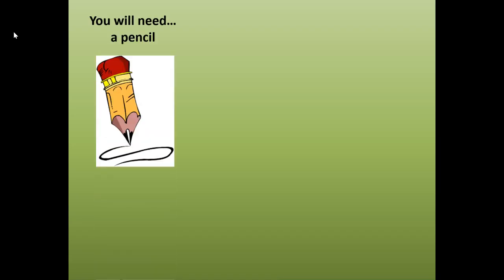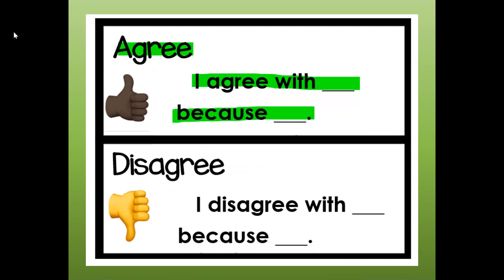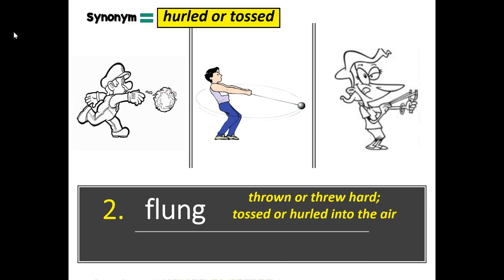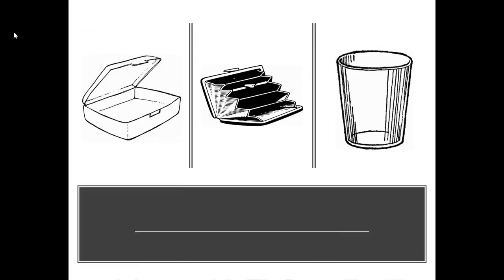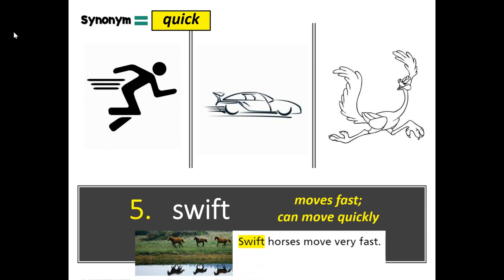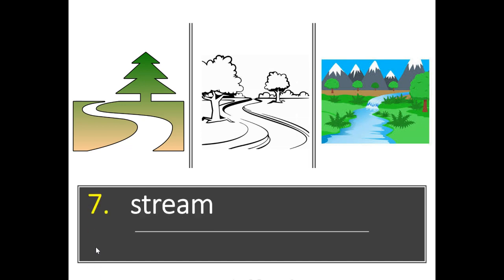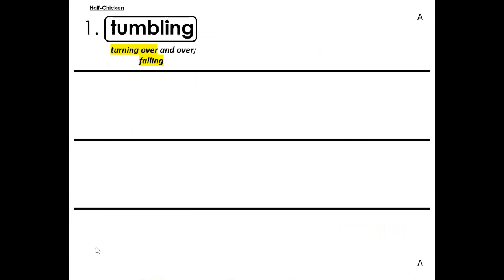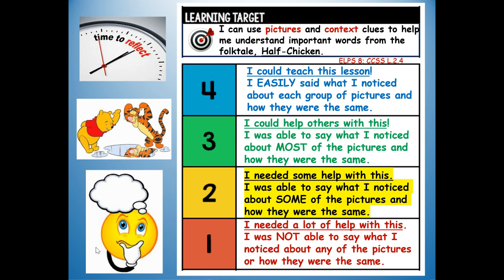Second Grade Journeys' Lesson 24 VOCABULARY WORDS & PICTURES for the folktale, Half-Chicken